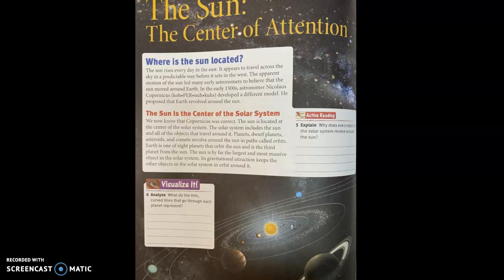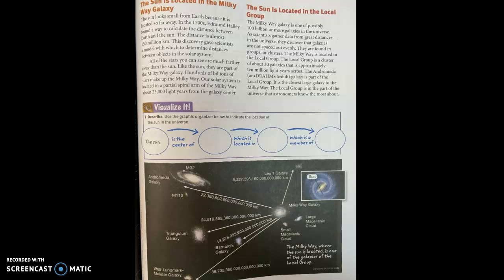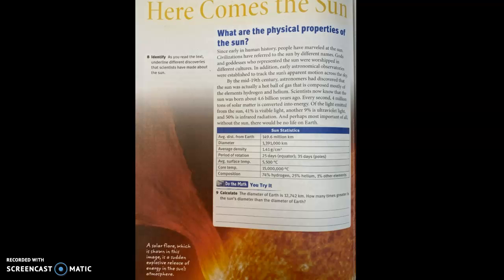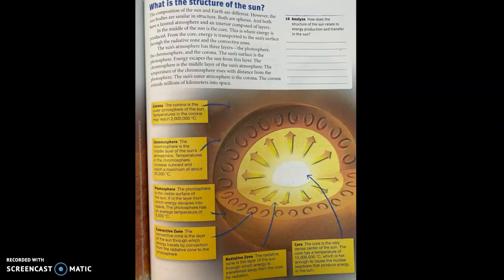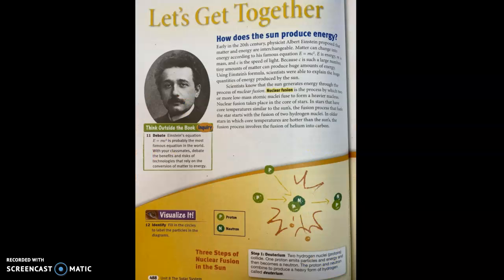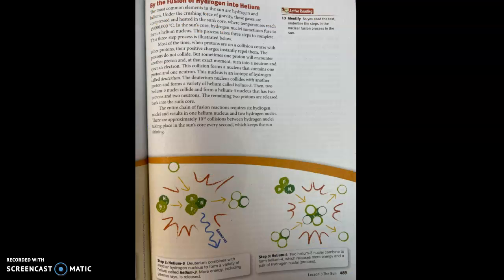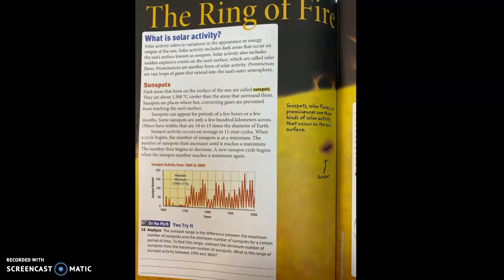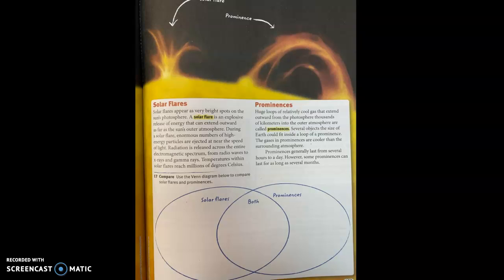The Sun Textbook Pages